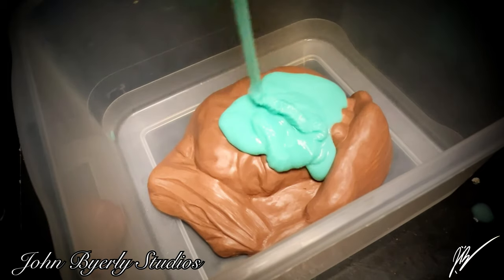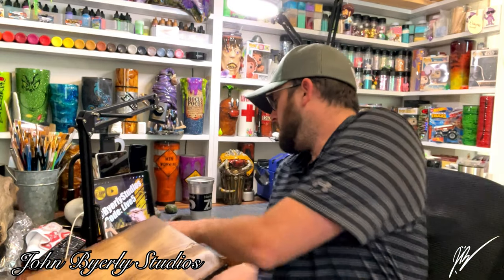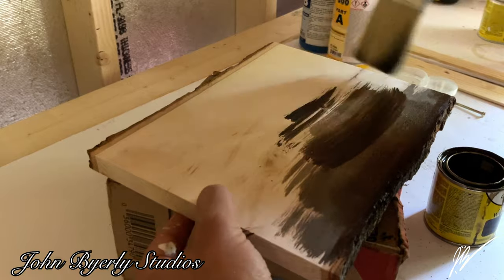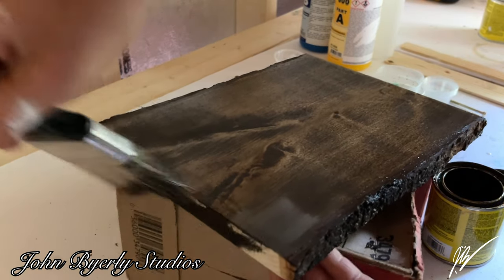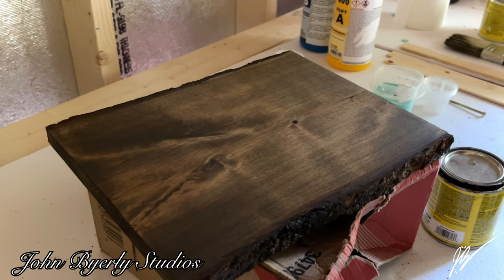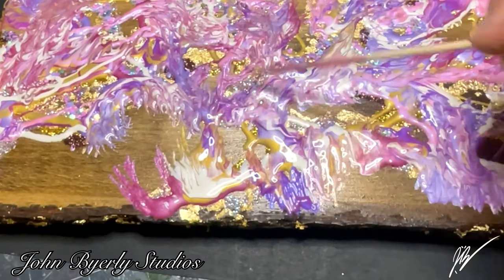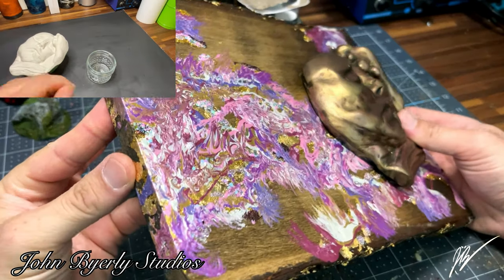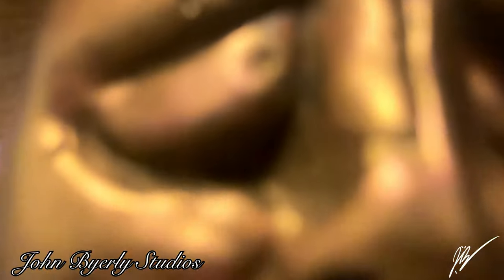Finale Assembly, 3D Ultrasound Project Tutorial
My wife and I finally got to do a 3D ultrasound, how cool is that. Super excited to see the newest addition. And of course the first thing I thing is, “wow, I could sculpt that”. So… here we are 😂

This project definitely has evolved over time, and I really pushed to create as many levels of art as I could. From the first @TheMonsterMakersInc monsterclay sculpting session, to the mold from @smoothon Moldstar15 slow, or even the watercolor painting with @winsornewton paints. This project has been a blast. But all things come to a end, and this is that video. Let’s finish out some last details and assemble all the peices.

Join My Shop at JohnByerlyStudios.com

TimeStamps:
00:00-03:43 - Project Recap
03:44-08:24 - Stained Display Board
08:25-09:11 - Gold Leaf
09:12-16:46 - Let’s talk Glitter options
16:47-18:59 - Glitter Application
19:00-21:08 - Sculpture Bronze Patina
21:09-24:25 - Painted Swirl Effect
24:26-27:35 - Gender Reveal Confetti Jar
27:36-28:49 - Watercolor Attachment
28:50-29:30 - Hanging Hardware
29:31-30:18 - Final Showcase